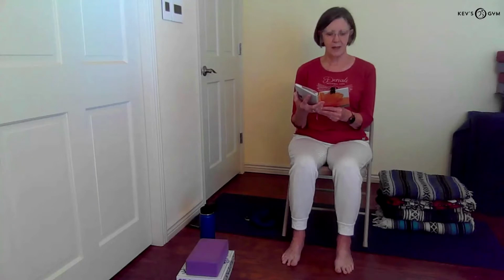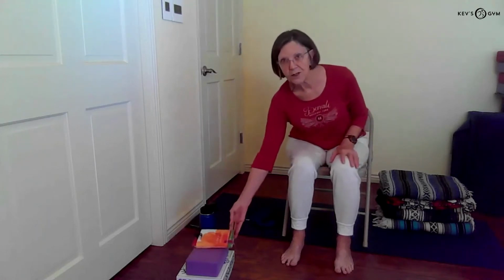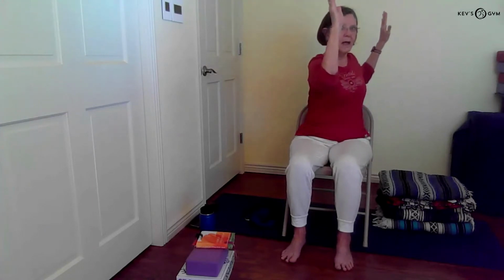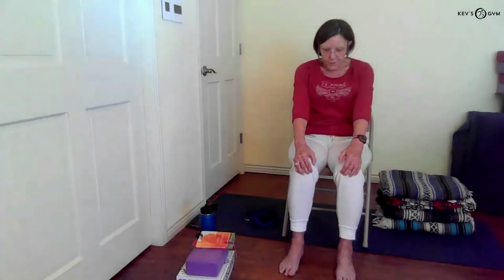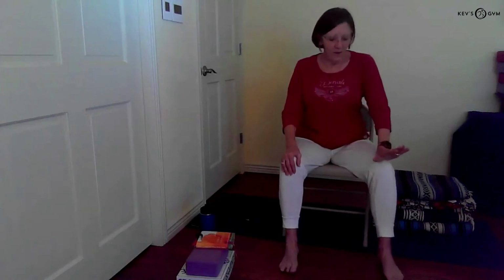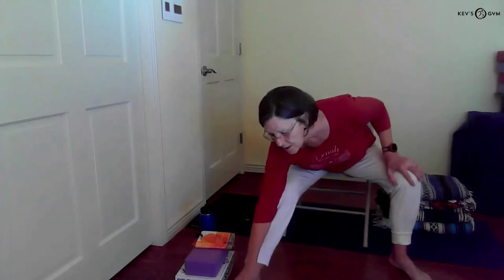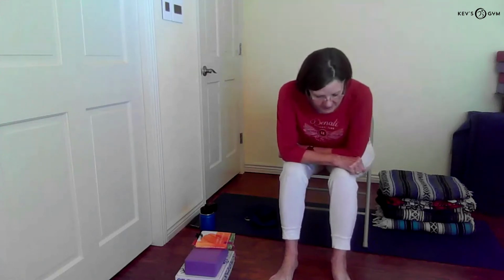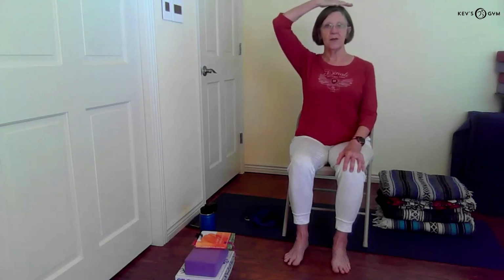Chair Yoga with Debby! (2)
Debby was first introduced to yoga by a dear friend and Yoga teacher. The enrichment that yoga brought to her life is what she is committed to bring to every class and to teach to all of her students.

After 20 years of practice, she decided to become qualified as a certified yoga instructor.  At Scottsdale Community College, one of the very few accredited college level yoga training programs, she completed her certification. She also has her 200 RYS Yoga Alliance Certificate, as well as a certification in Chair Yoga.

Life has taught Debby the value of continuing to move. At 74 she is grateful to be able to maintain a vigorous home practice and to teach yoga for the past seven years in studios and gyms in Scottsdale.

For her, the study of yoga has also reinforced the benefits of using the breath as a meditation/spiritual practice to quiet and soothe the body and mind. Yoga is a study and practice of movement with the added benefit of philosophy and guidance to cope with life’s challenges. Debby's goal is to share those benefits with as many people as she can!

Want to learn more about Debby?